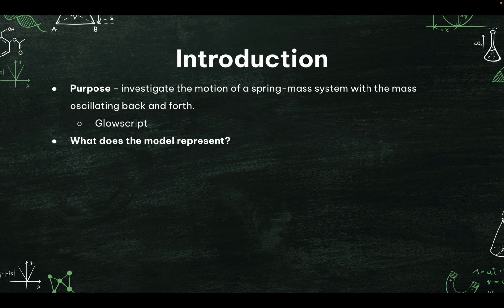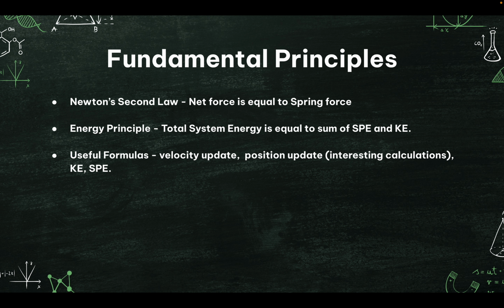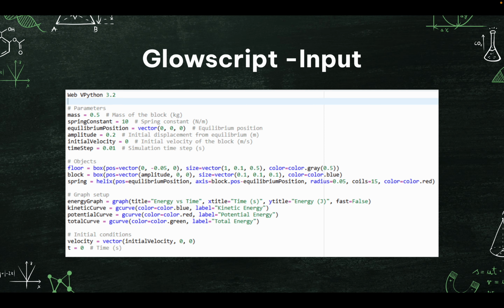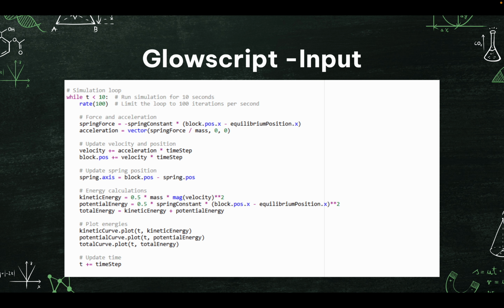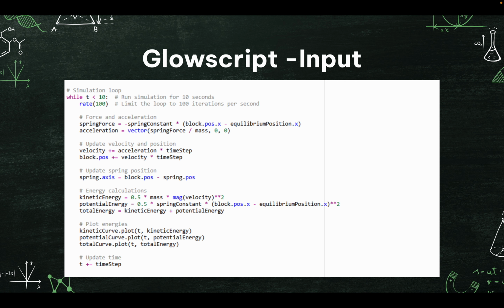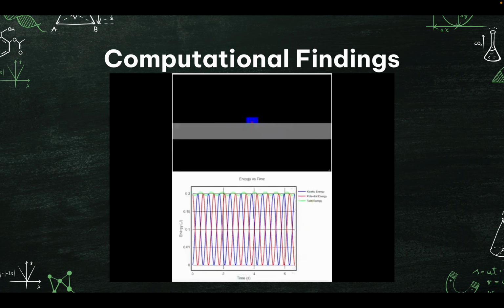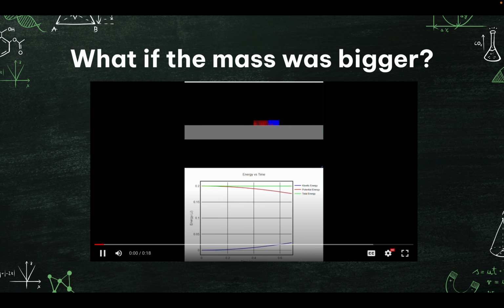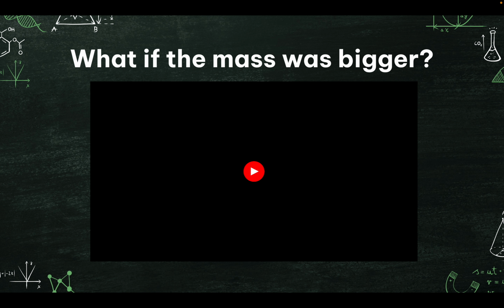Physics 2211 Lab 5: Energy Conservation